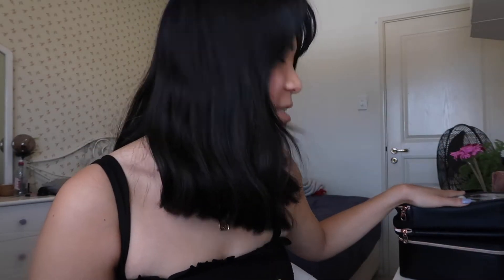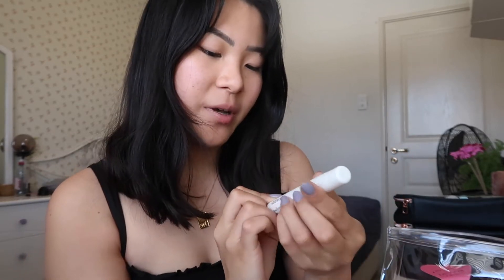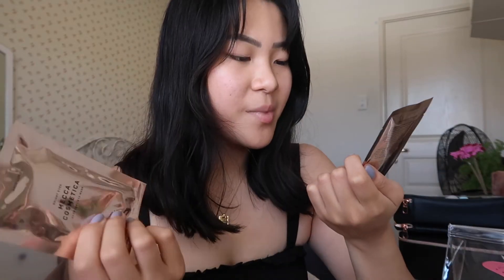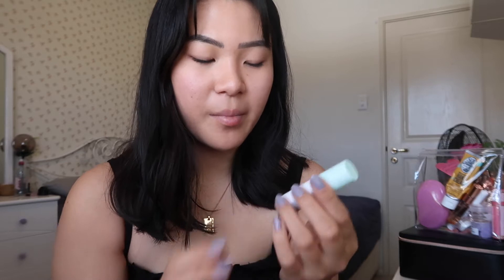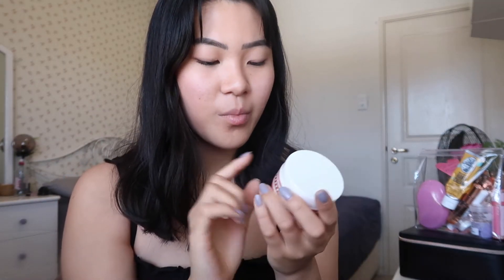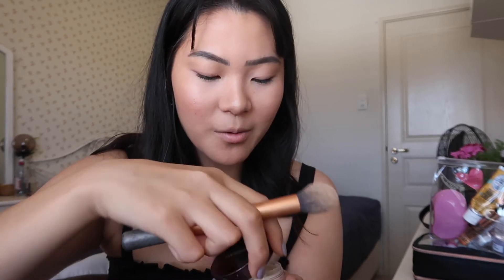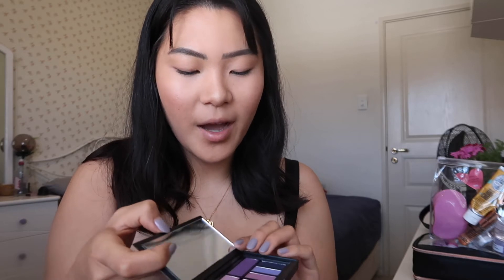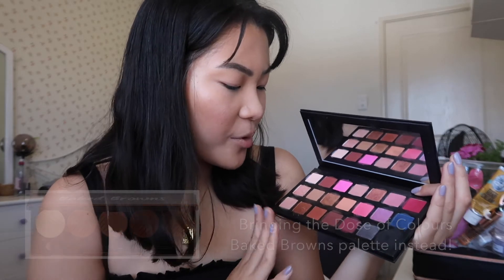What's In My Travel Makeup + Skincare Bag?👜🛩 | Cass Wong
Hey guys! Hope you're having a lovely day! ♡

♡EXTRA INFO♡
Camera: Canon DSLR 60D
Lens: Canon 10-18mm
Editing Software: iMovie 10
Vlogging Camera: Sony A5000